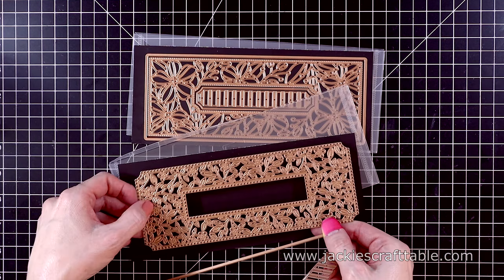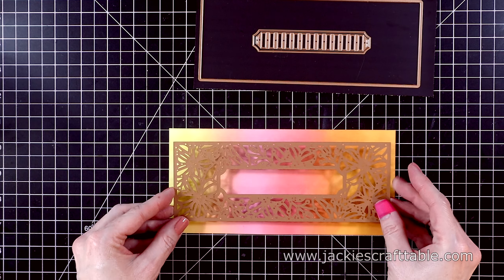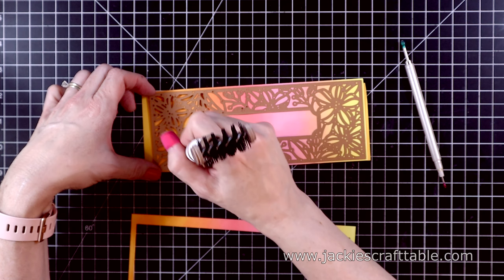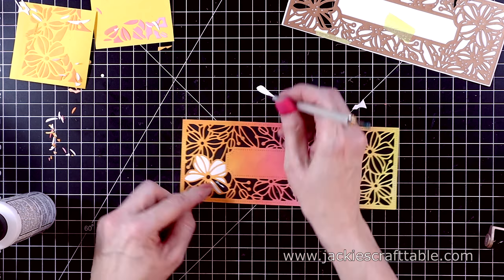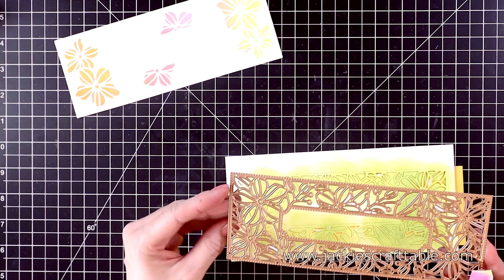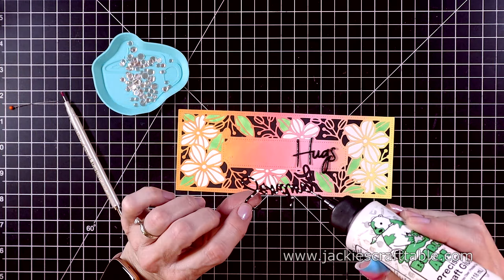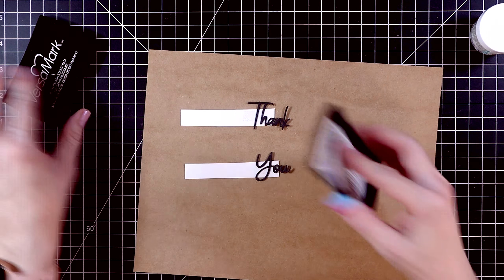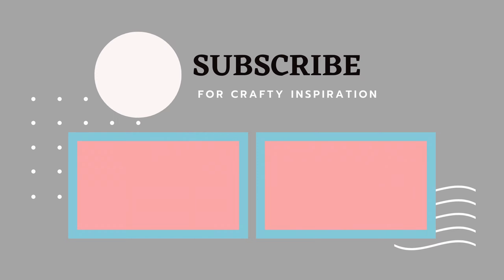Slimline Card Techniques with New Slimline Dies | Spellbinders | Slimline Collection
Hello everyone! I'm super excited to show you some new slimline products from Spellbinders.  These dies are gorgeous! I created 2 cards using the Blossoming Slimline Dies and 1 card using the Flowering Slimline Dies. For the first two cards I used an inlay die technique and for the third card I simply added flower die cuts over the panel. No matter how you use these dies, the results is stunning. These are perfect for spring and summer card crafting.

Tools:
Slimline Dies Storage Envelopes
Jewel Picker
Antistatic Powder Bag

Inks:
VersaMark Ink
Squeezed Lemonade Oxide Ink
Worn Lipstick Oxide Ink
Kitsch Flamingo Oxide Ink
Ripe Persimmon